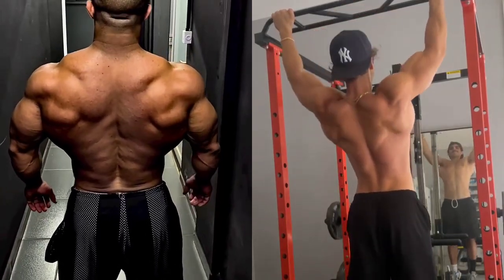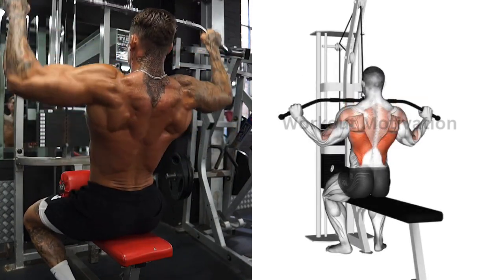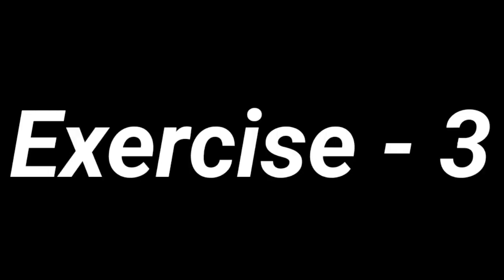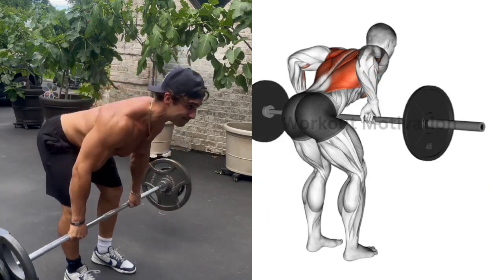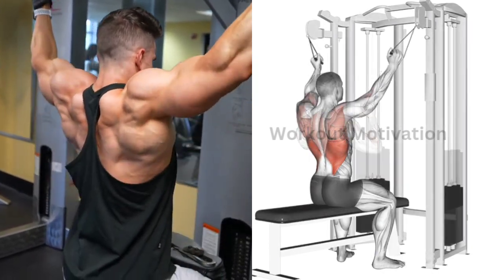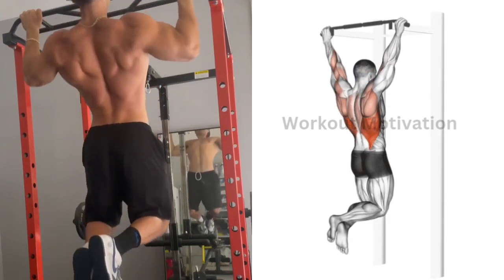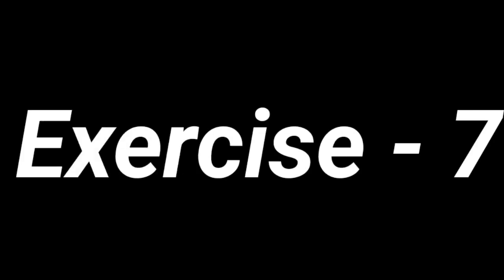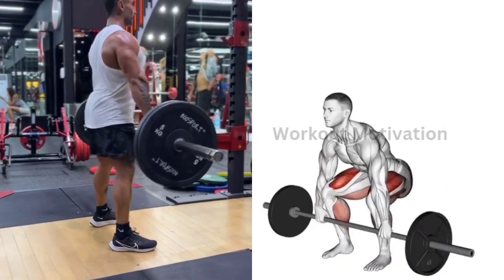7 Bigger Back Workout At Gym | Best Back Workout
7 Bigger Back Workout At Gym | Best Back Workout

0:00 Intro
0:04 Lat Pulldown
0:15 T-Bar Row
0:24 Barbell Bent Over Row
0:36 Double Cable Lat Pulldown
0:48 Pull Up
0:57 Back Extension
1:08 Barbell Deadlift

1) This Video has no negative impact on the original works (it would actually be positive for them)
2) This Video is also for teaching purposes.
3) it is positively transformation